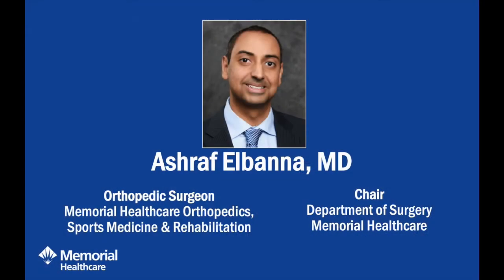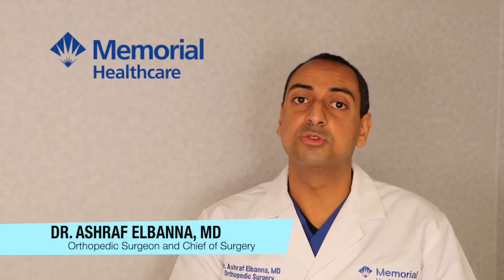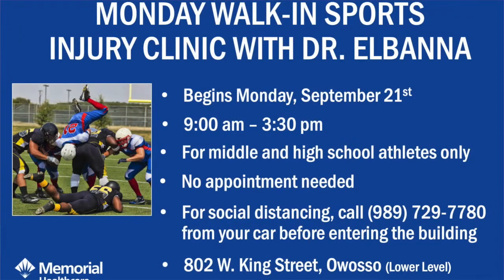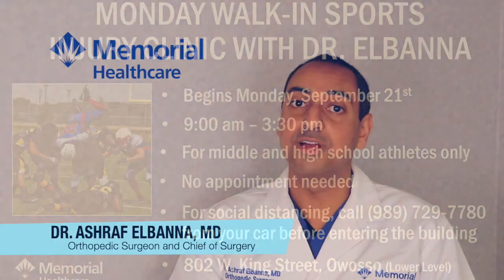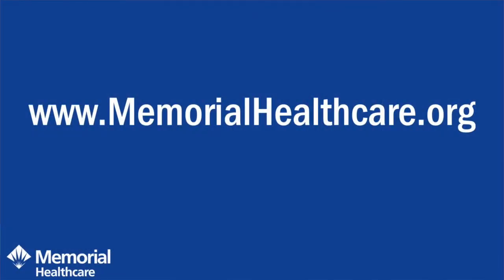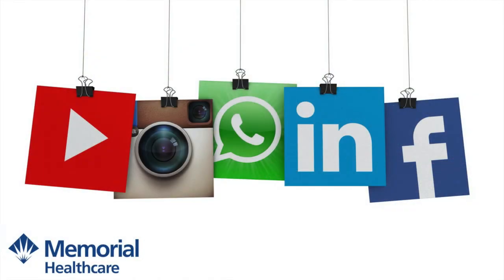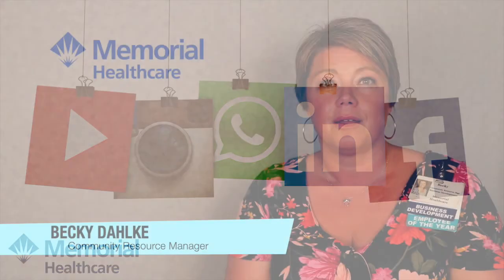Memorial Healthcare Community Conversations - Episode 6 With Dr. Elbanna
To learn more about Memorial Healthcare, visit MemorialHealthcare.org.